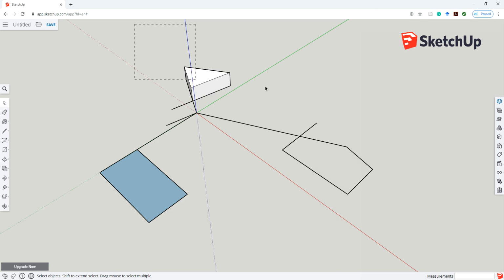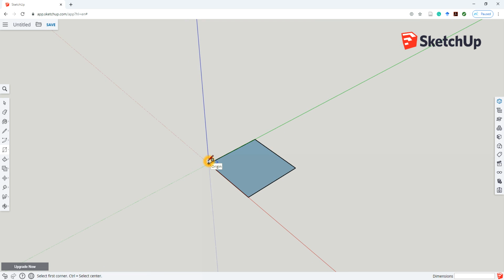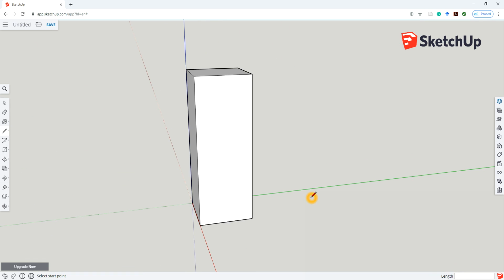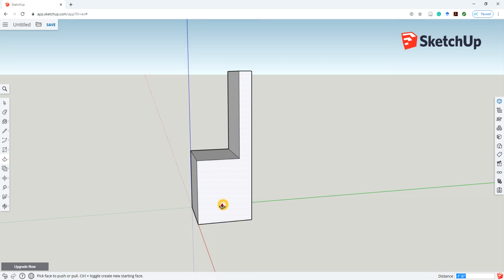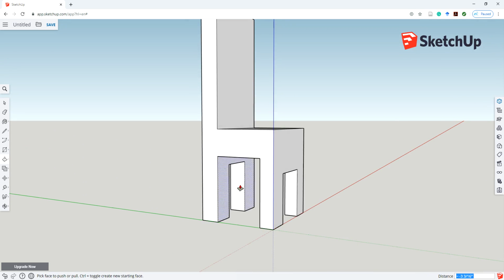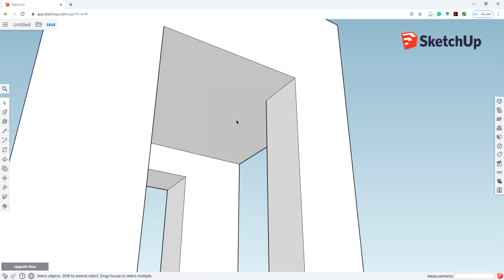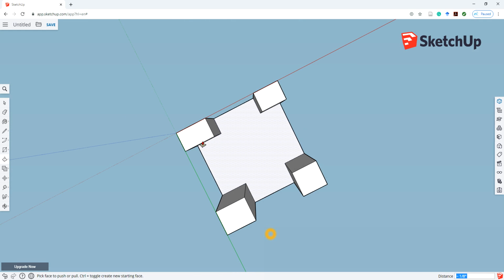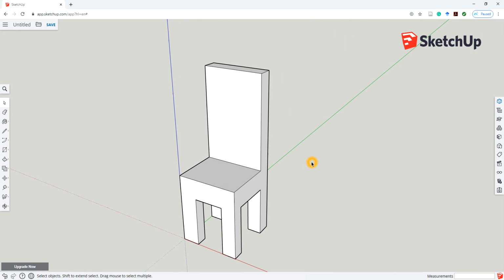5 | SketchUp Free | Chair 1 | Subtraction